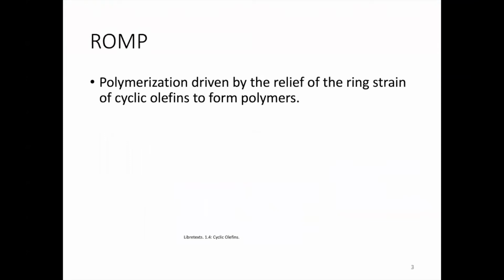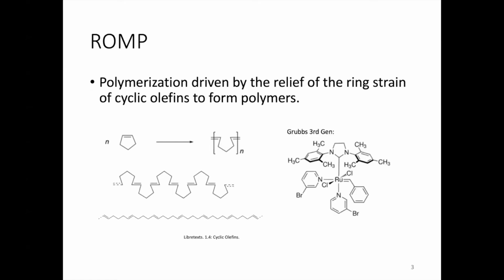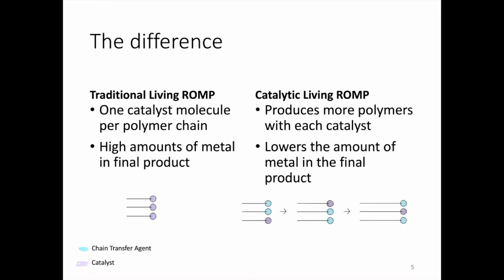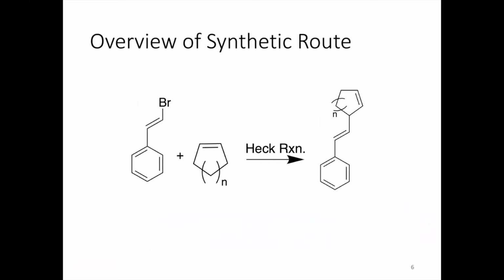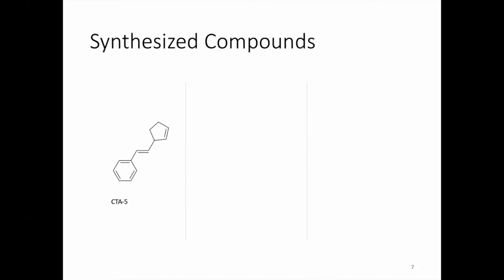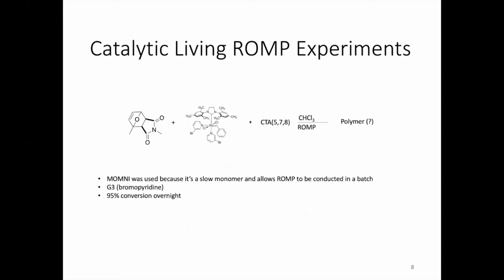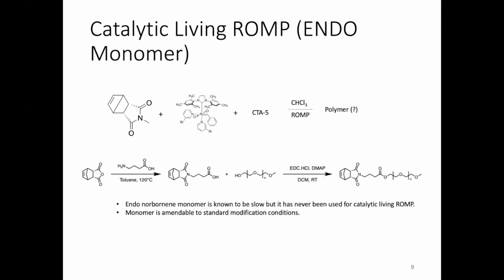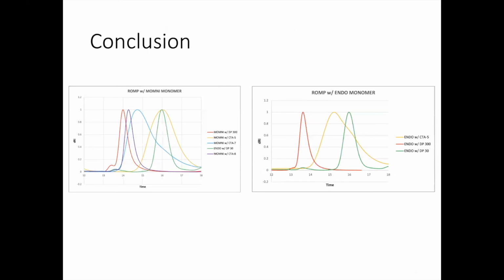Catalytic Living Ring-Opening Metathesis Polymerization, Ekua Beneman